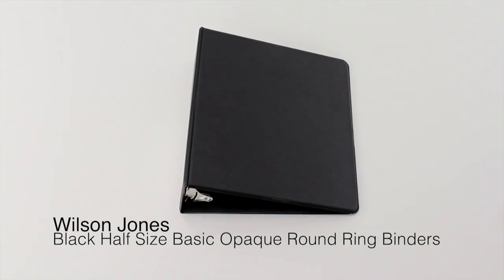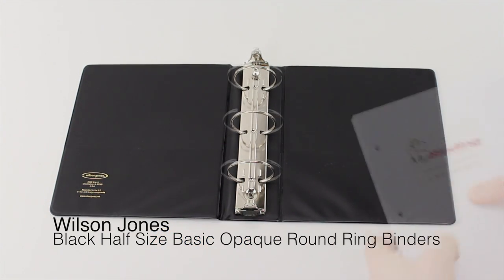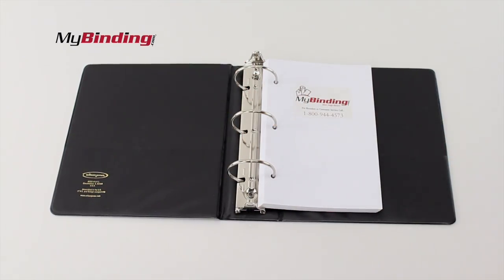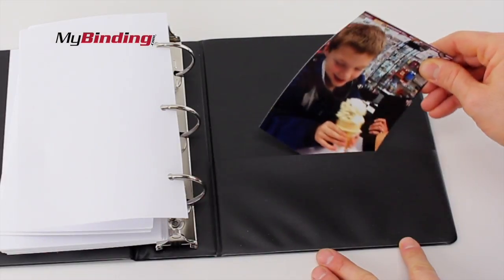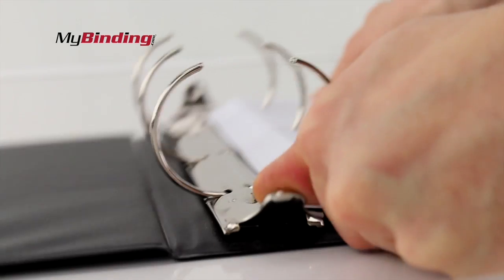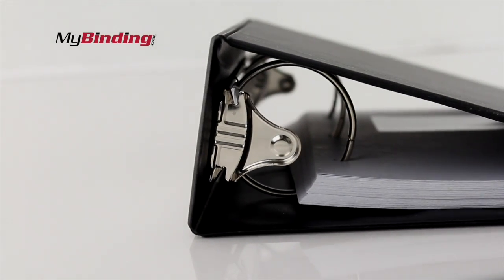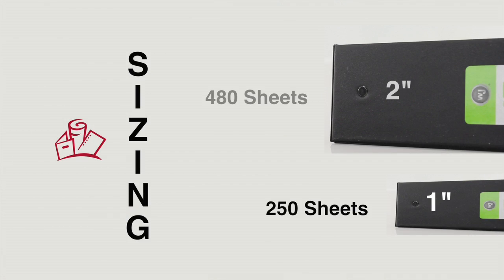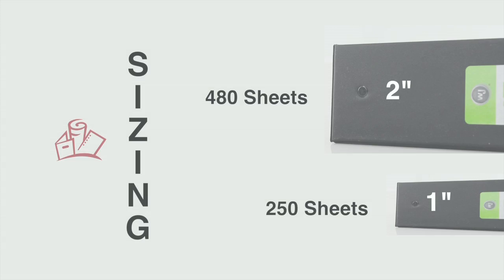Wilson Jones Black Half Size Basic Opaque Round Ring Binders Demo W79671 W79681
You can purchase and compare prices of this and many other products on out